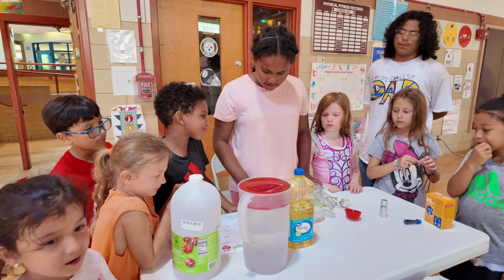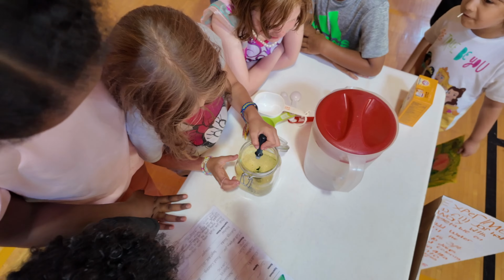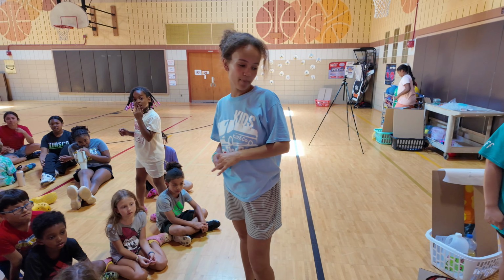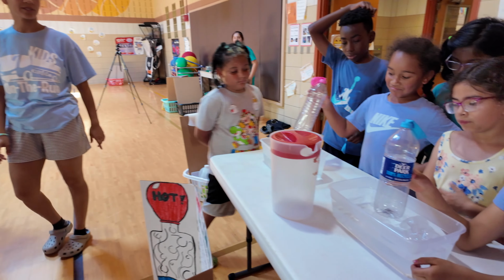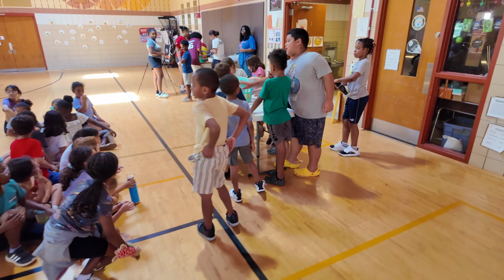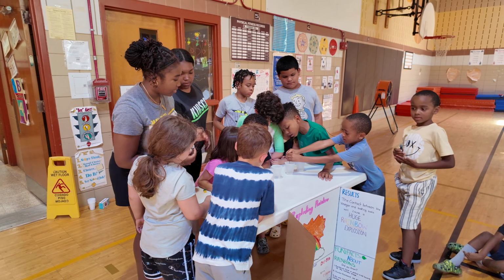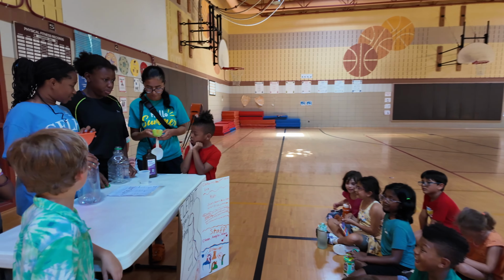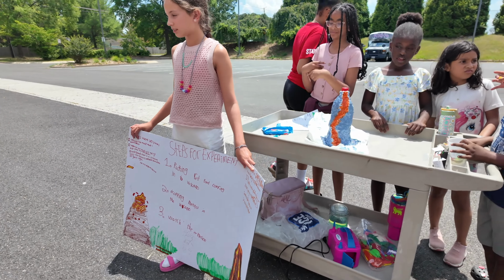KidsCo Chronicles Ep. 152 | Super Science Week Finale at Strawberry Knoll Science Fair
In Episode 152 of KidsCo Chronicles, join Josh as he heads to Strawberry Knoll for the grand finale of Super Science Week! Explore the amazing projects at their Science Fair and experience the excitement of discovery and creativity.